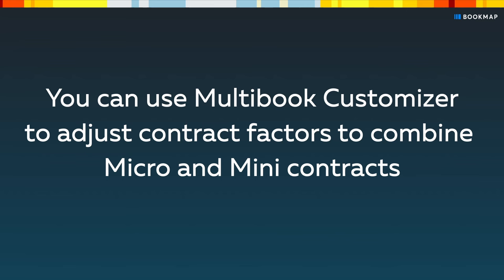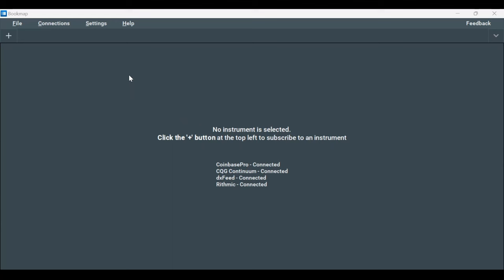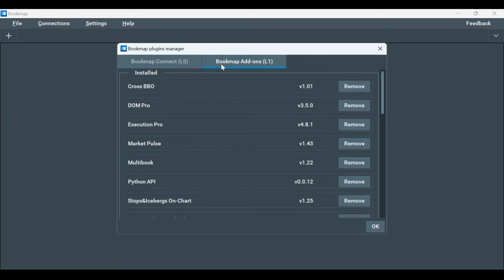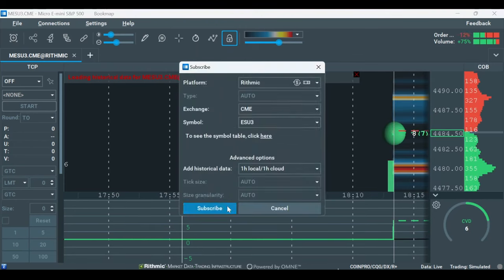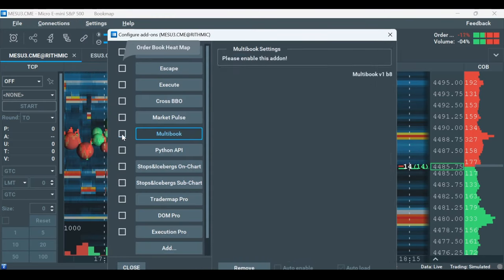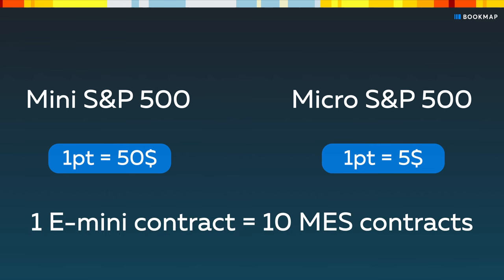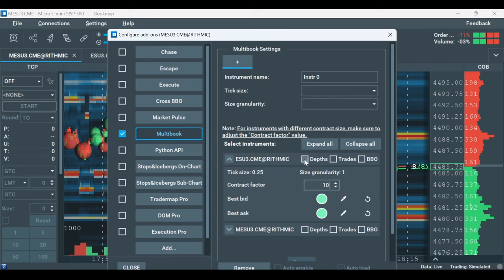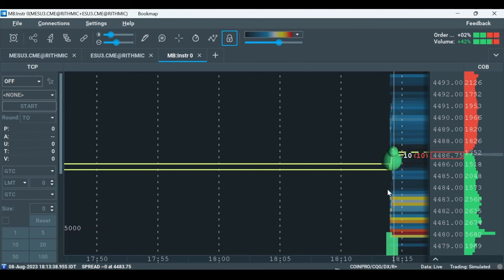Multibook Customizer for Consolidating Futures